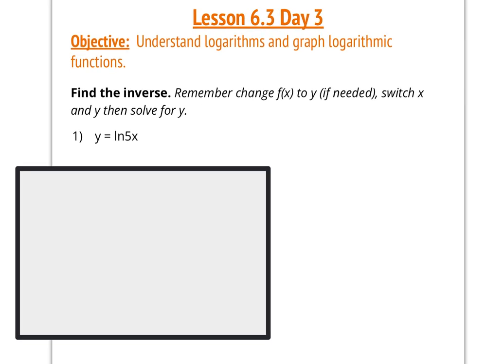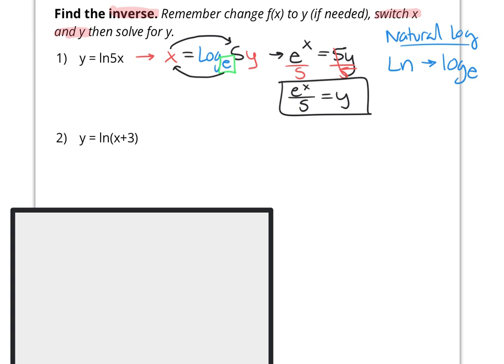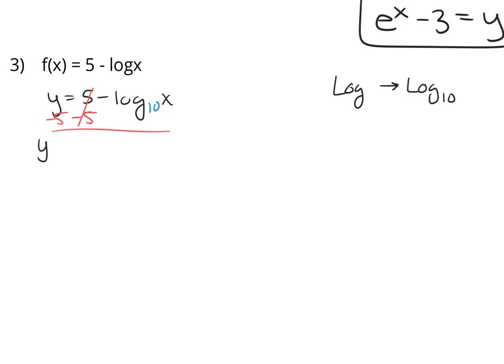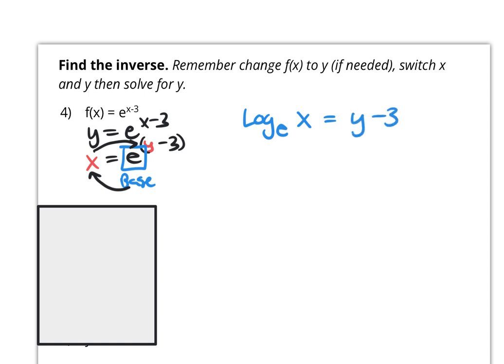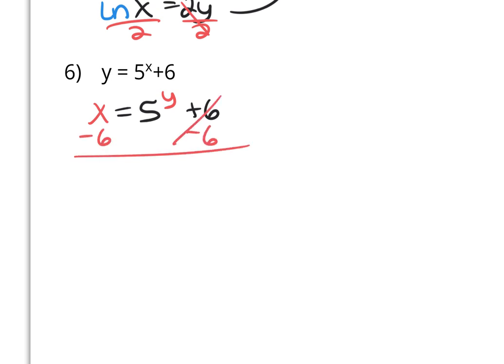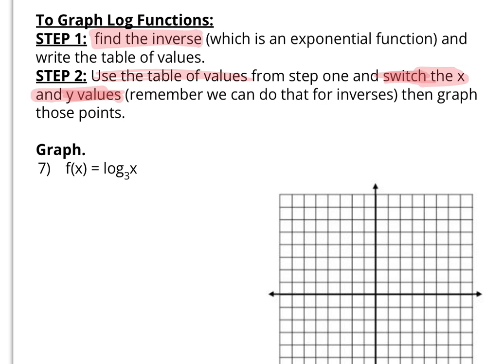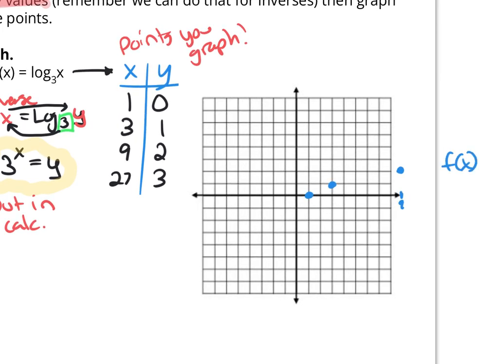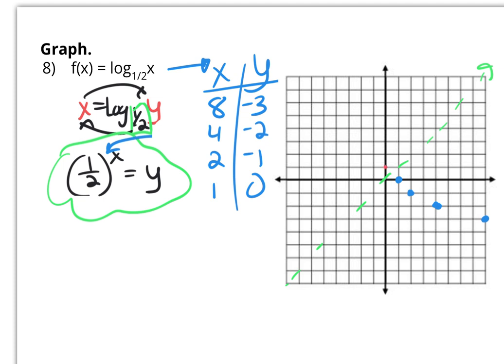ALG 2 6.3 day 3